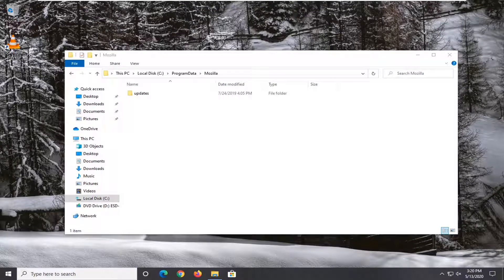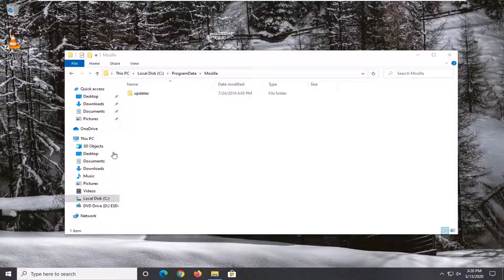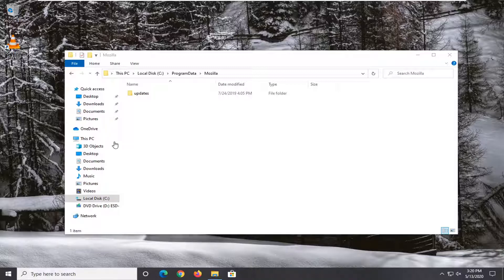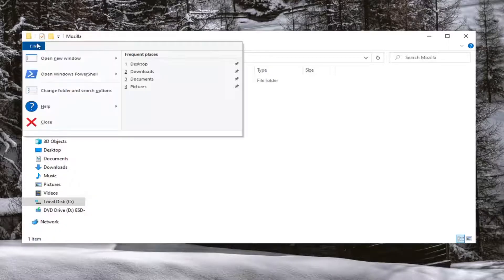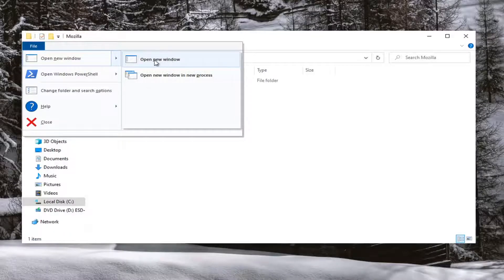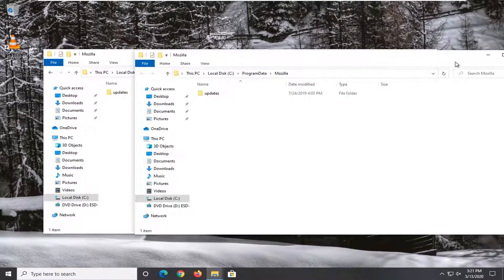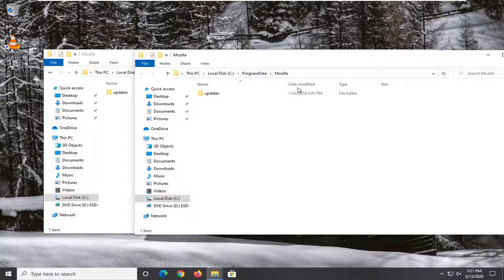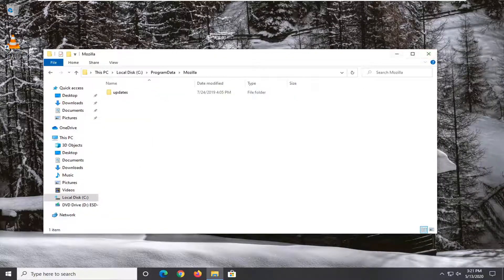How to Duplicate a File Explorer Window on Windows 10 [Tutorial]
Browsers have a neat feature where if you click inside the URL bar and tap the Alt+Enter keyboard shortcut, the current tab will be duplicated. It’s basically a shortcut to copying the URL and pasting it in a new tab. The same feature can be really useful on desktops and desktop file explorers. Case in point; if you have a File Explorer window open to a certain folder and you’d like to open another window in the exact same folder. Unfortunately, the Alt+Enter keyboard shortcut is only for browsers. If you want to duplicate a File Explorer window, you’re going to have to use a different shortcut and it’s going to have to be executed in two steps.

In Windows, if you ever tried to open multiple file explorer windows, you will quickly know that there is no visible option or way to do it. For instance, if you click on the file explorer icon in the taskbar twice, it will just open the file explorer and minimizes it. The good thing is, there are quite a few ways to open multiple instances of the file explorer in Windows 10. Just follow any one of the below methods to open a second file explorer window.